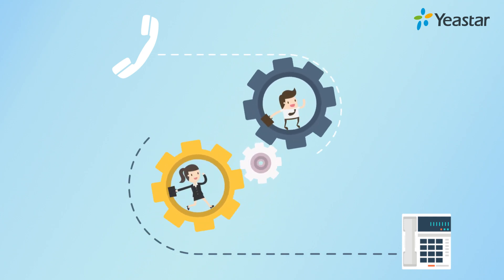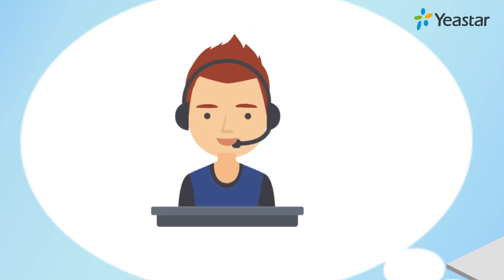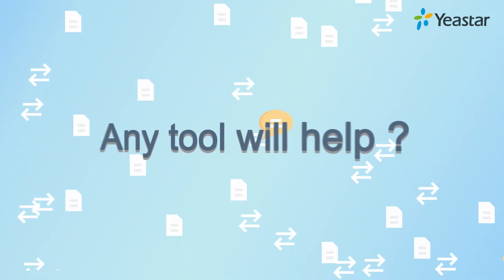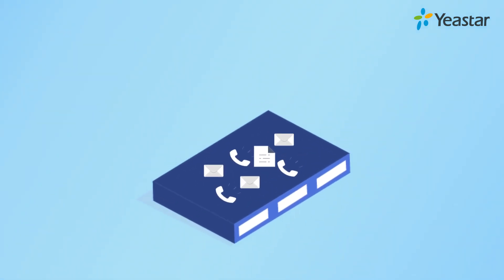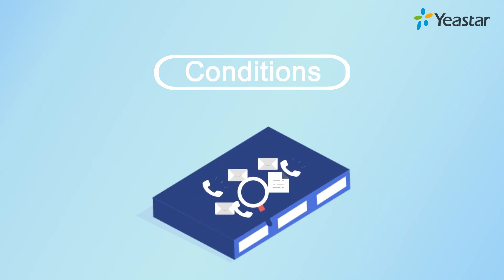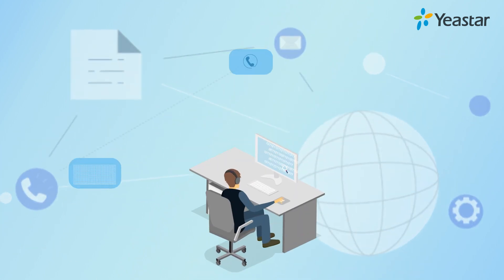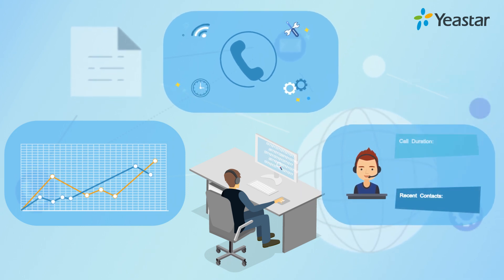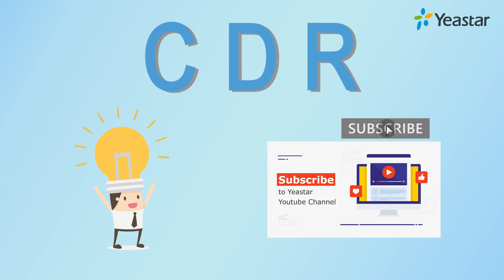VoIP Features for Dummies - CDR (Call Detail Record)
The call detail record (CDR) is of great value to every business. A CDR contains data fields of all calls made or received, but does not include the content of calls. The metadata typically includes:

· When the call took place (date and time)
· How long the call lasted (call duration)
· Who called whom (source and destination)
· What kind of call was made (inbound, outbound, toll-free)
· How much the call cost (billing)

In Yeastar S-Series PBX system, besides the data above, a CDR also provides a mini search engine for quick research. Users can track call activities in a short time simply by setting some conditions. Besides, all data of CDR can be backed up manually or automatically by the system. No worry about data loss.

What’s more, if PBX is integrated with a CRM system or a call center system. All data of CDR can be synchronized to the third-party system for better analyzation to valuate call performance or supervise the workload of employees.

Visit Yeastar Online Document Center to get more details about CDR and Recordings